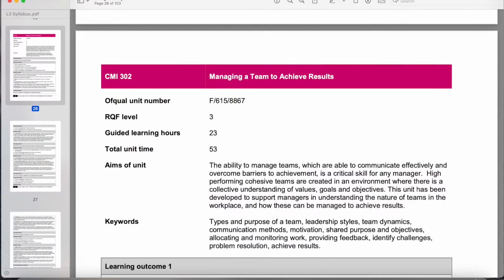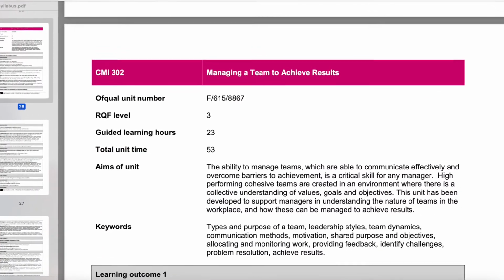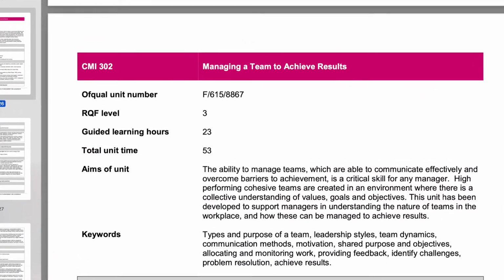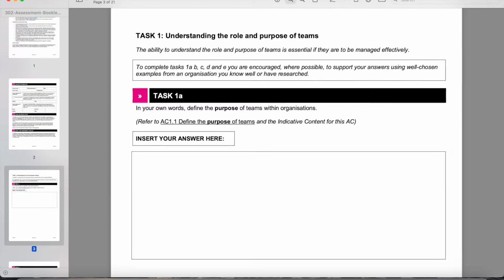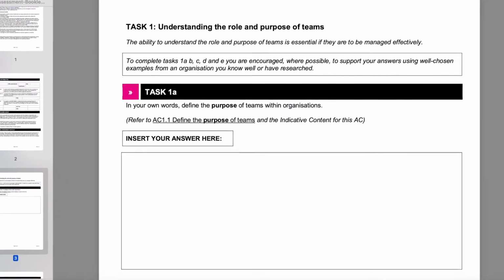Unit 302 Task 1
A tutorial session on how to approach Task 1 in CMI unit 302